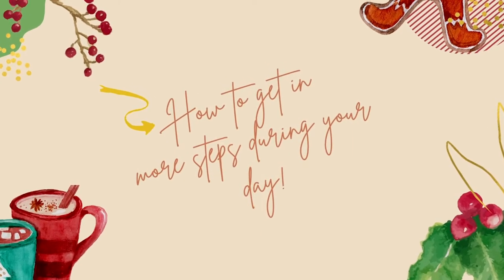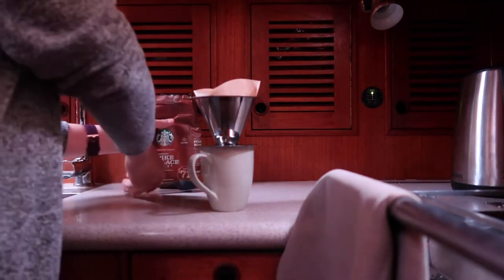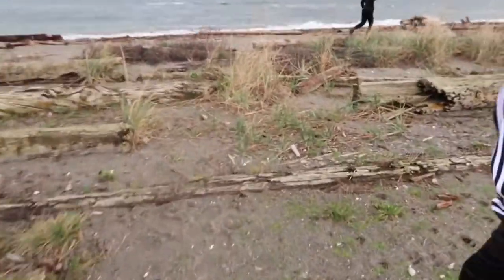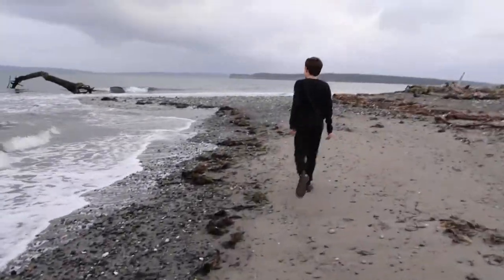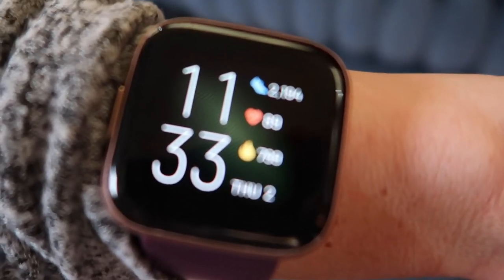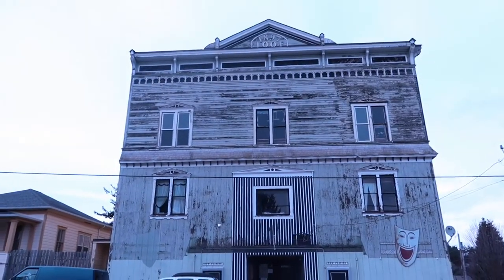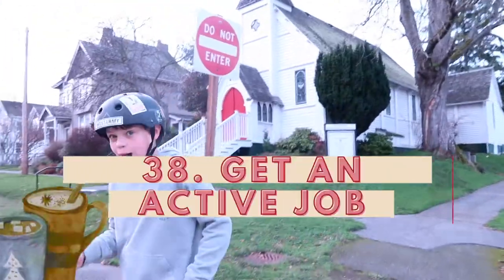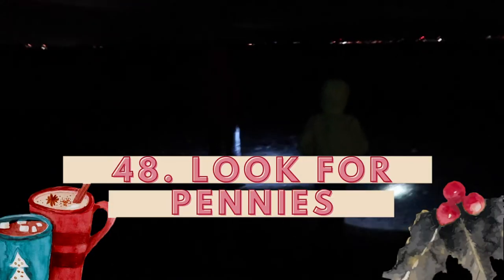50+ Ways to Get More Steps in a Day to Walk for Weight Loss 2021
We moved into a small space on the water, I homeschool my boys and am almost always with my family. In the past I have used walking as an effective weight loss tool.I feel my best and sleep better when I am active throughout my day. I have to reframe this though considering my new limitations. Here are 50 ways that I've gotten in more steps in a day through low impact walking in the past and new ways I'm working on today.

As I chat with you I'll show you a little bit of what our day getting in my steps in looked like in the background.

Let's get started in now particular order:
1. Park further away
2. Walk while brushing your teeth
3. Set an alarm to walk around once an hour for 200 steps
4. Walk more - park once and walk to each errand
5. Take the stairs
6. Do more for others- make beds for your family, do the laundry, etc.
7. Go to the mall or shopping center
8. Plan more activities with others in advance
9. Register for fitness classes that are more low impact cardio focused like Zumba
10. Dance
11. Play active video games that make you stand up
12. Walk when you're waiting for something to finish like a microwave or coffee pot
13. Housework - vacuum more, dust more
14. Walk in place
15. Go for a walk with someone instead of meeting for coffee or drinks - or take those things on the walk with you
16. Start up a new hobby: pickle ball, roller skating, golf
17. Join Youtube premium, save and download videos to take on the walk with you
18. Buy new headphones
19. Buy some new shoes
20. Share your progress with your friends or create an anonymous fitness account to stay accountable
21. Youtube workout videos
22. Go to theme parks, museums, zoos, etc. Local libraries offer free passes to museums
23. Walk in place while you watch a show or movie
24. Hold something heavy while you walk in place for some extra motivation
25. Jump rope
26. Learn tic tok dances
27. Watch Youtube videos, read blogs, etc. of people that walk 20k steps + a day for inspiration
28. Set rules for yourself - how many steps a day, what counts as an off day, how you will handle not reaching your goal, etc.
29. Create rituals in your day - you reach 2k steps by 8am by doing a Youtube video, etc. You get up early and walk to your favorite coffee shop on Saturday mornings.
30.  Use themes - maybe the next Thursday you make it officially Thor's Day and watch Thor while you walk in place, you go outside and listen to the Avenger soundtrack, you wear Thor socks... have fun.
31. Don't keep your phone on you - force yourself to walk to it each time it dings
32. Same with your water bottle - get up to go get water each time
33. Park and get out of the car when you are waiting for your child after school or a program they're in
34. Go to Target to walk
35. Buy bad  weather gear
36. If you're on a ferry, get out of your car and walk around the ferry
37. Never do drive-thru, always walk in
38. Get an active job
39. Walk in the dark at night or early morning
40. Go volunteer in a community garden or farm
41. Leave snacks on the other side of the room
42. Make the extra trips - don't worry about taking things in all at once
43. Eat better  - more energy and focus
44. Get more sleep - more energy and focus
45. Listen to self-help on gratitude and quantum physics - feel happier and more optimistic
46. Play games with your kids and play at the park instead of watch
47. Set an intention to find something while you walk - you want to see a yellow bird
48. Look for pennies and other fun items while walking
49.  Walk different neighborhoods at night to see Christmas lights
50. Make sacrifices - don't go to the movies when you've been sitting all day at work
51. Research the BPM of your favorite songs and put them in a playlist. Walk to the beat and you get in the amount of steps per minutes as there are beats.
52. Trade a non-walking activity that has a similar calorie expenditure. Use a smart watch or tech to know your data.
53. Buy an umbrella, waterproof shoes, or a rain coat